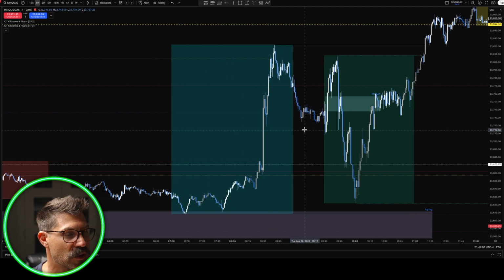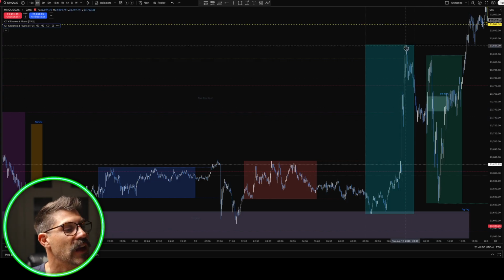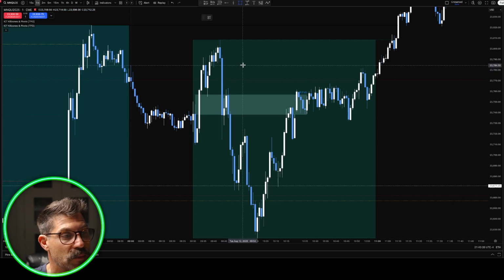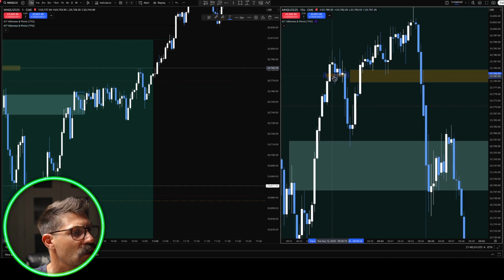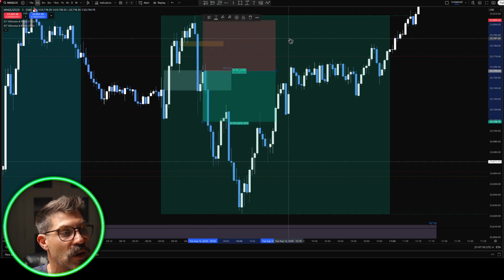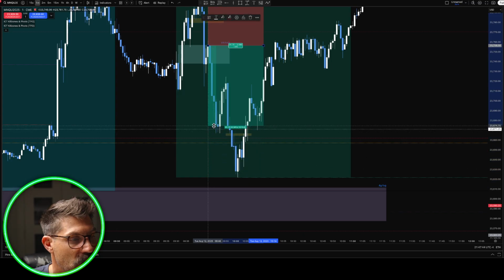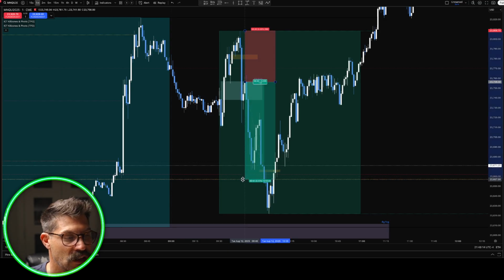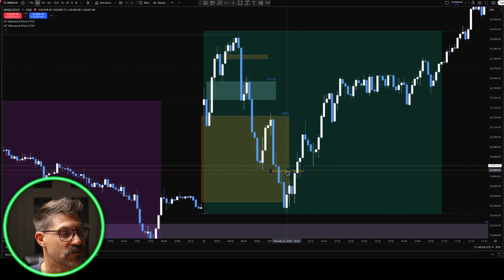1 win 1 loss Nasdaq Trade Recap Aug 12, 2025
Join me as I day trade the futures markets using ICT and Smart Money Concepts. In this video, I dive into the power of Fair Value Gaps, Order Blocks, and the Power of 3 strategies to make informed trading decisions. Watch how these key concepts can help you understand market structure and execute profitable trades in real time.

The content in this video is for informational and entertainment purposes only. I am not a licensed financial advisor, and the information provided should not be considered as financial, investment, or trading advice. Trading and investing in the stock market carries risks, and you should consult with a professional financial advisor before making any investment decisions. Always conduct your own research and due diligence, and never invest money that you cannot afford to lose. The opinions expressed in this video are my own and do not reflect the official policy or position of any company or organization.